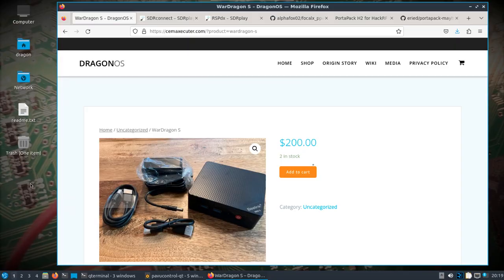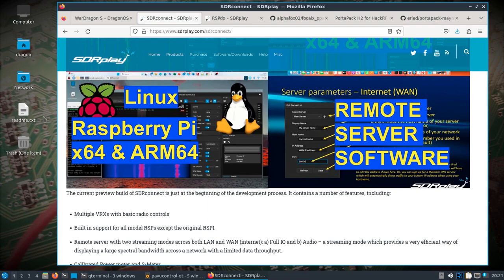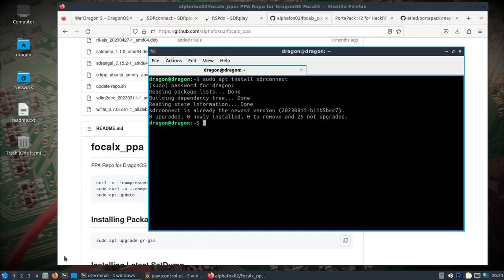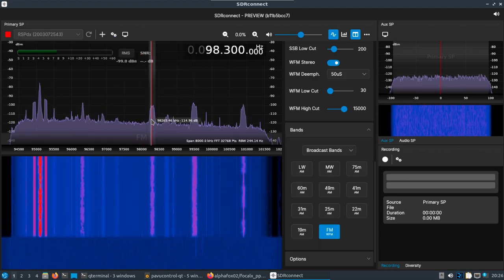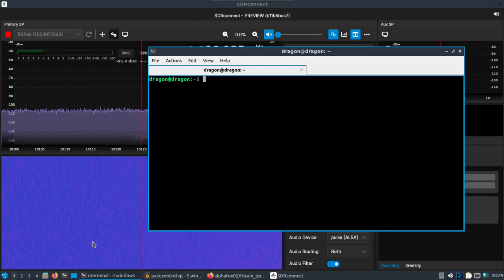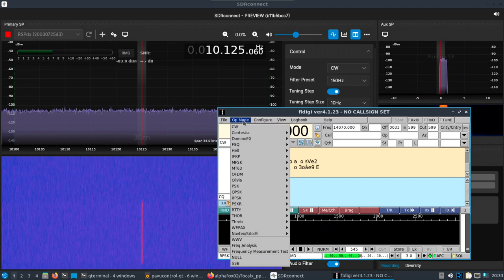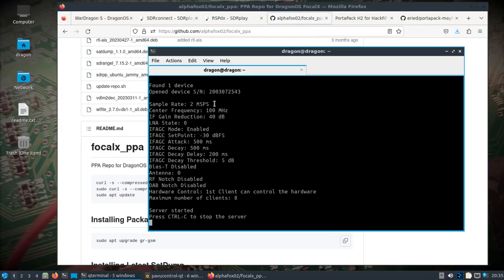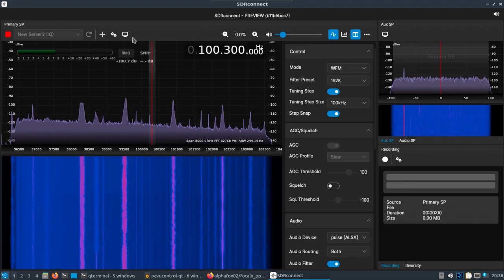DragonOS FocalX WarDragon w/ SDRConnect + Fldigi RX Morse Code from PortaPack (hackRF, RSPdx)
🔴 Title: Setting up SDRConnect in DragonOS FocalX with PortaPack H2+ and Morse Code Exploration 🔴

📺 Video Description:

Hello, it's cemaxecuter, and today we're diving into the world of SDR technology. Join me as I guide you through setting up SDRConnect in DragonOS FocalX on the WarDragon platform.

Plus, we've got some hardware fun on the horizon – the PortaPack H2+ from HackerWarehouse is making an appearance, courtesy of their generosity.

📡 SDRConnect and the RSPdx:

Let's demystify SDRConnect together – think of it like setting up your smartphone, it's that intuitive.

📶 Exploring HackRF/PortaPack Combo:

Our journey gets exciting with the hackRF/PortaPack combo. We're playing around with Morse Code transmission, capturing it smoothly using SDRConnect, and gracefully redirecting the audio to Fldigi. It's all about bridging technology with creativity.

Guided Setup: I'll walk you through the setup process of SDRConnect on DragonOS FocalX, without the jargon and fluff.

PortaPack Showcase: Witness the PortaPack H2+ doing its tech dance, blending seamlessly into our SDR experiment.

Morse Code Dive: Delve into the world of Morse Code and witness how SDR tech can enhance communication.

Before you hit that thumbs-up button, take a moment to appreciate the AI-powered touch on this video description.

Thanks for joining me today, and let's kick off this tech exploration with a touch of simplicity and insight.